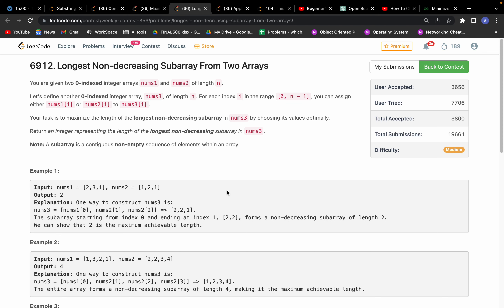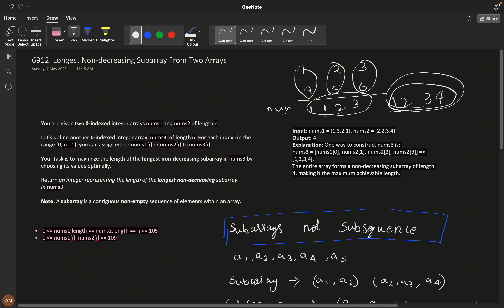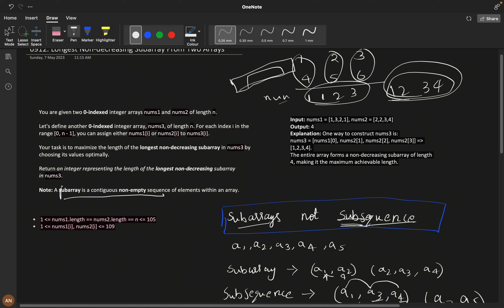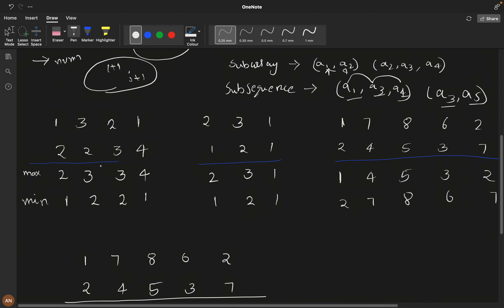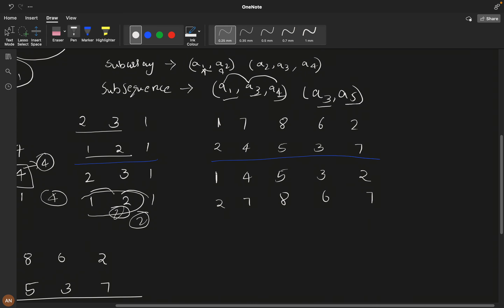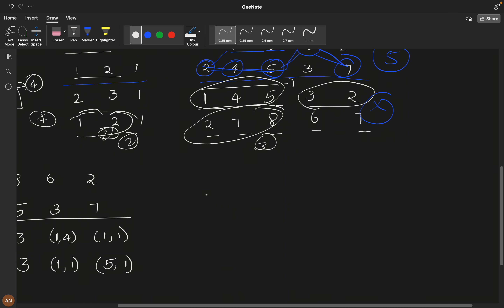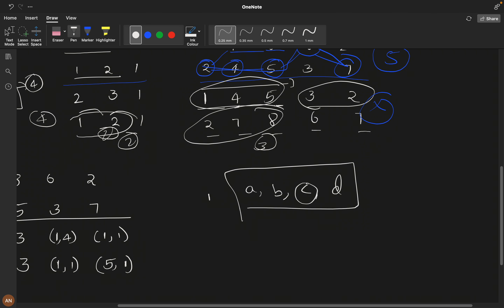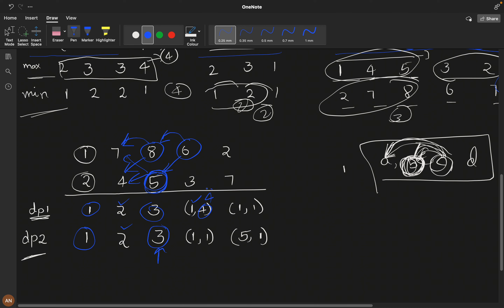6912. Longest Non-decreasing Subarray From Two Arrays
This is weekly contest problem C
6912. Longest Non-decreasing Subarray From Two Arrays(contest 353)

1.Consistency: How I solved 550 LeetCode problems in 2023 by dedicating an average of 30 minutes on weekdays and 2 hours on weekends.
2.How many days should you dedicate to studying Data Structures and Algorithms?
3.The importance of system design in interviews.
4.How service-based companies contribute to your early career.
5.How to break down your goals and achieve them step by step (Progressing from Service-Based roles to FAANG companies)
6.FOMO (Fear Of Missing Out).